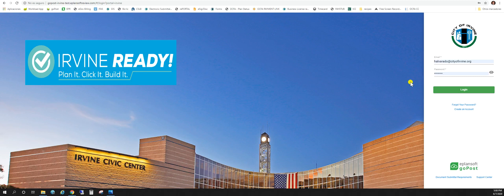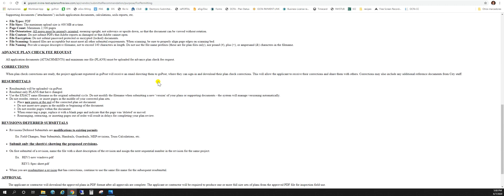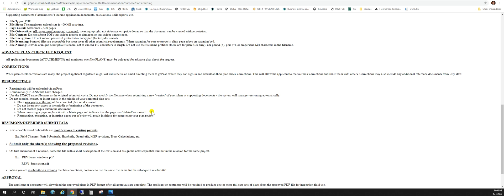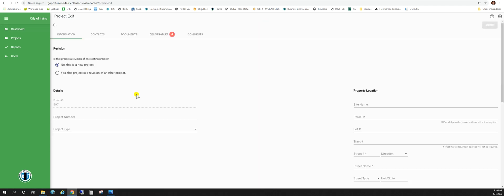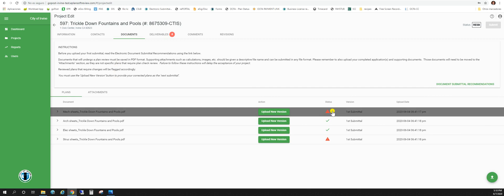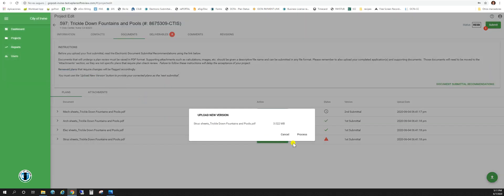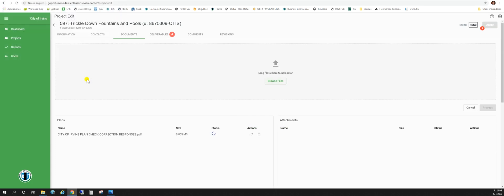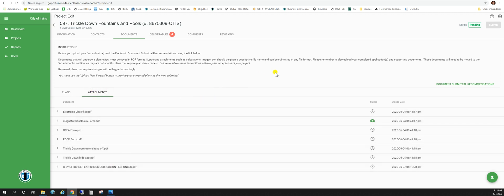How to Resubmit for Plan Check Corrections through the goPost Portal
Walk-through for resubmitting plan check corrections through the goPost Online Plan Submission Portal